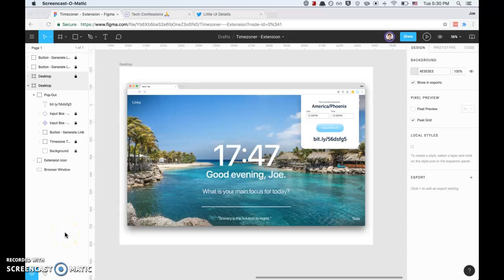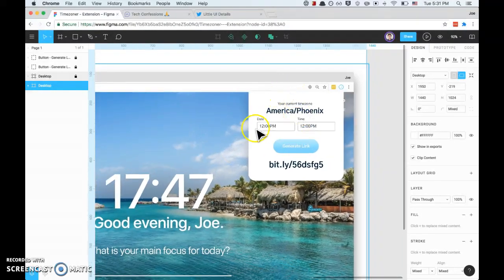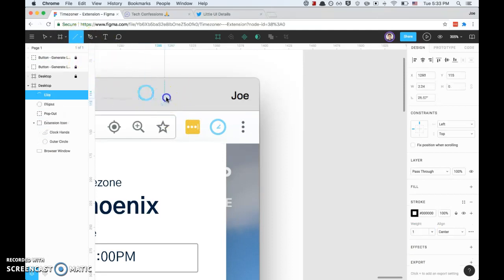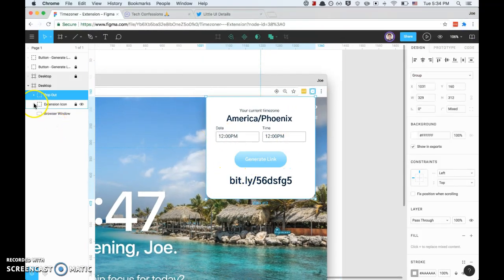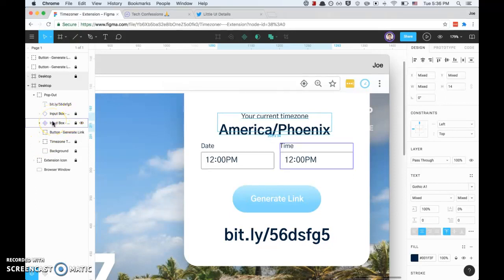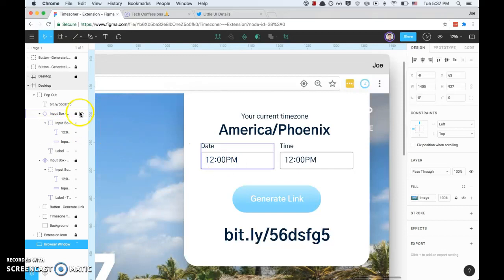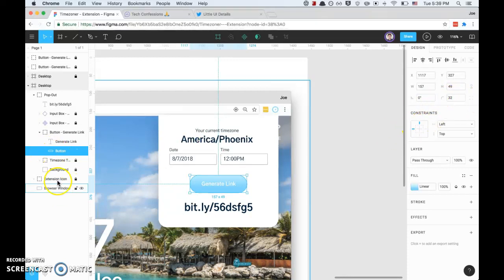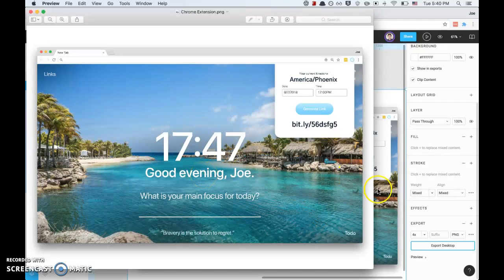How To Design a Chrome Extension With Figma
In this video, I show you how to design a Chrome Extension using Figma.

🤔Have a coding/design question?